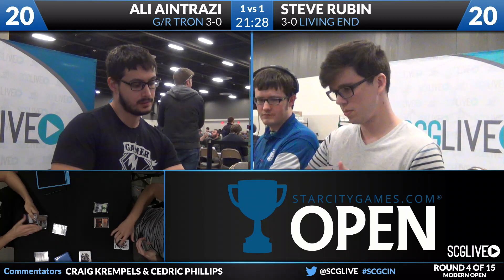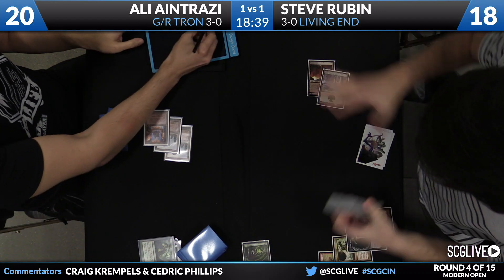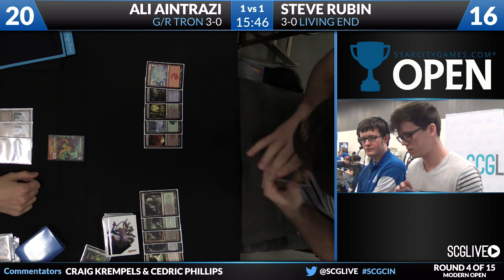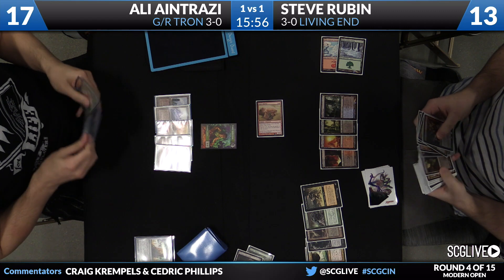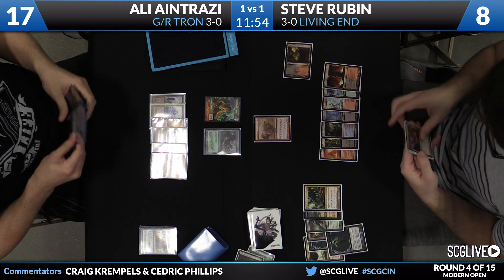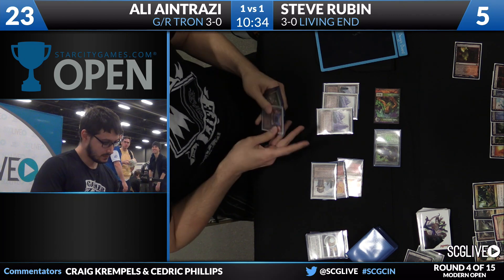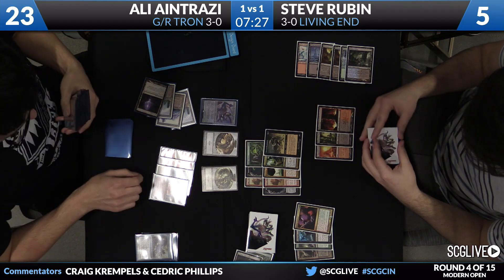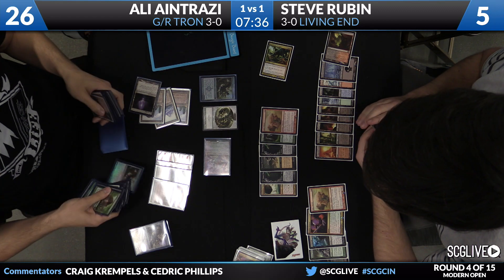SCGCIN: Round 4b - Ali Aintrazi vs Steve Rubin | Modern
From SCG Cincinnati on January 2nd, 2016